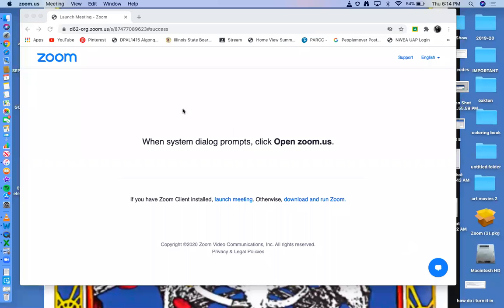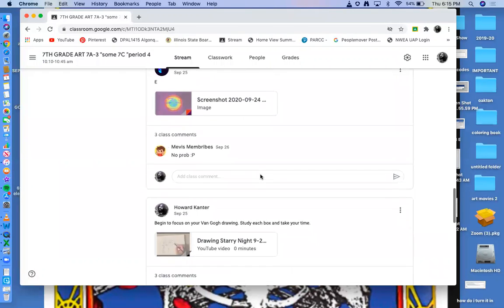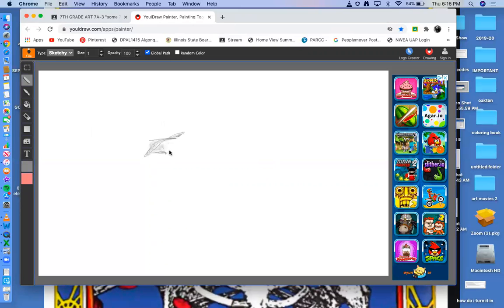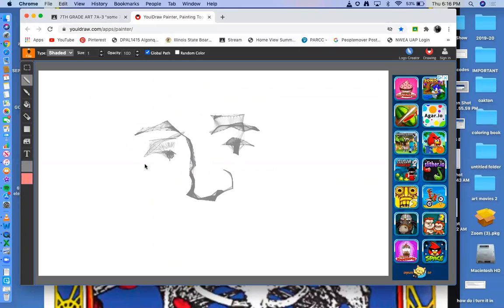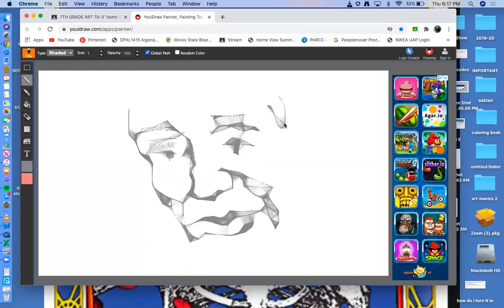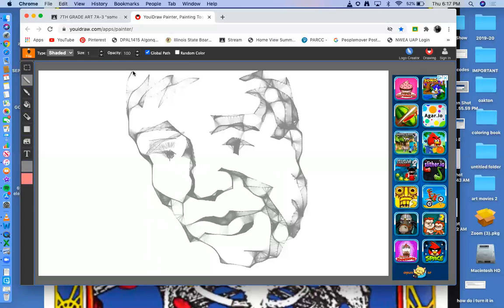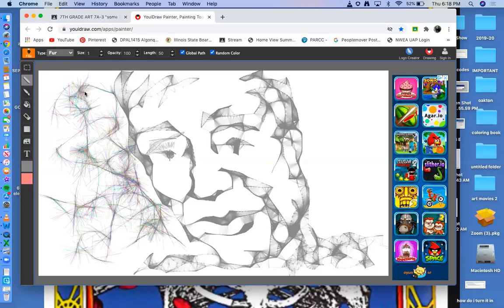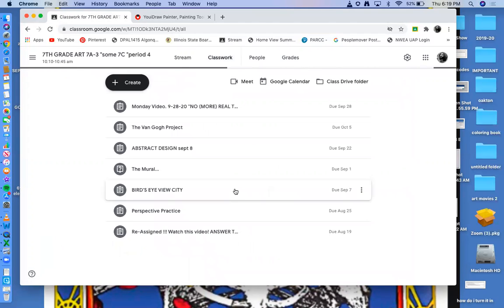7th grade oct 2